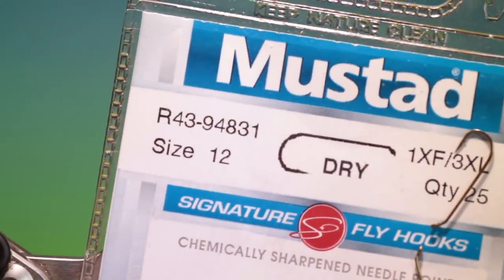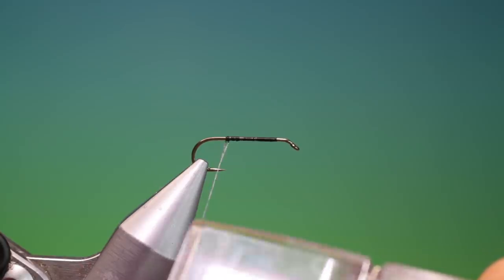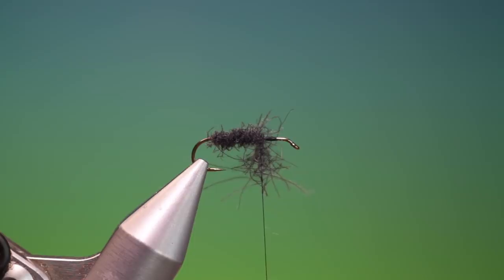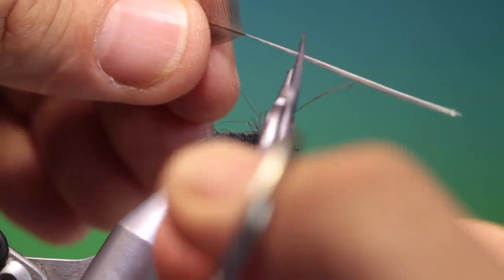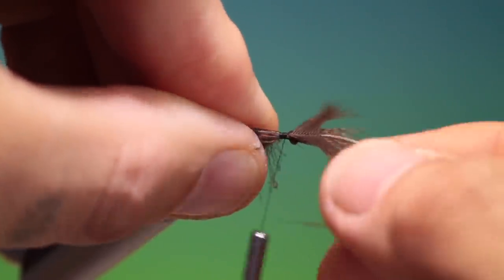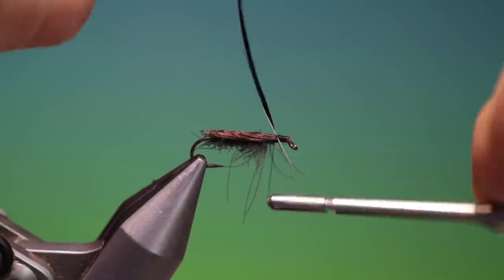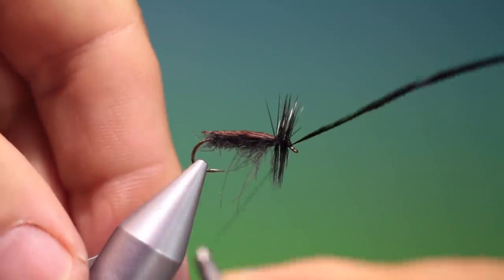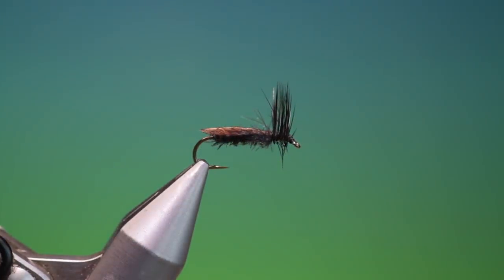Fly Tying the wonder wing stonefly with Barry Ord Clarke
Another winging technique that gives a realistic flat lying wing, ideal for midges and stoneflies. With this technique all you have to do is change the hook size and colour and you can cover most small stonefly hatches. There is also a useful cdc dubbing technique that produces two types of dubbing in one.